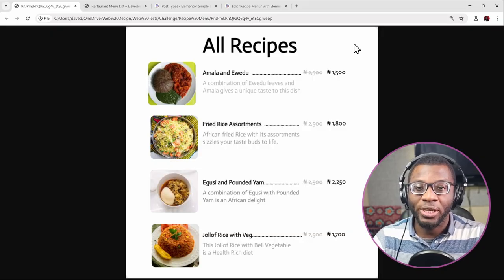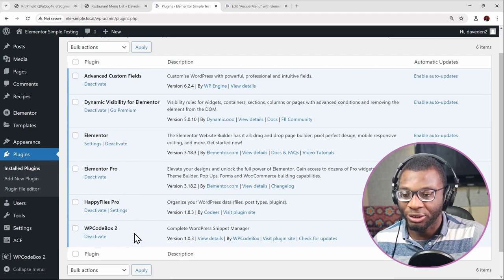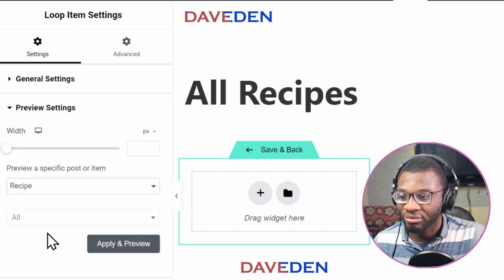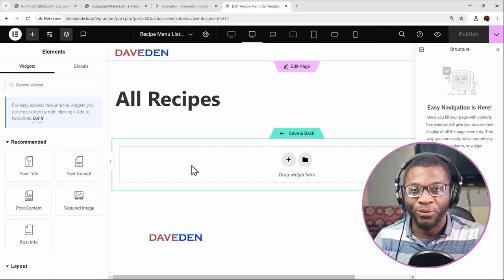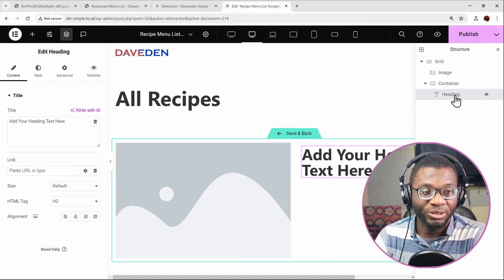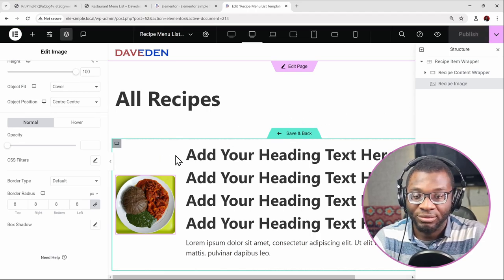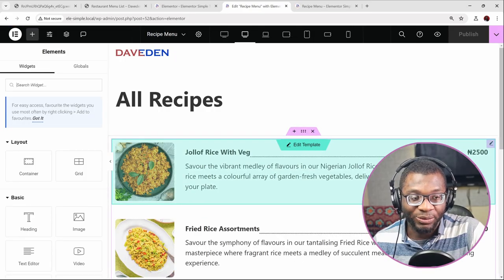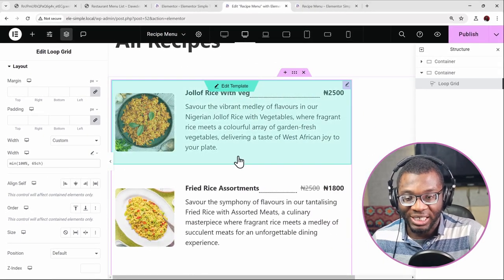Design a Stunning Recipe Menu using Elementor Loop Grid (Easy Tutorial!)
This tutorial goes through creating a dynamic restaurant menu list template in Elementor Pro and discusses some accessibility improvements along the way.

|| Timestamp
00:00 - Intro
00:49 - The ACF Recipe Custom Post Type
01:12 - List of plugins used
02:02 - Adding the Loop Grid widget
02:28 - Rename the Elementor Loop Template
03:34 - Loop Settings
04:28 - Editing the Loop Template
04:45 - Determining the layout and elements required
05:44 - Adding the required elements to the template
06:28 - Renaming the Elements in the Navigator
10:42 - Applying element styles
13:31 - Adding dynamic visibility conditions to the price
15:39 - Adding an aspect ratio to the recipe image
17:07 - Accessibility Improvement explained
17:51 - Adding the dotted line between title and price
19:33 - Adding the screen reader only text (Accessibility Improvement)
21:15 - Reducing the loop grid width to improve readability
21:59 - Checking for mobile responsiveness
24:02 - Adding my own CSS for screen reader text
25:02 - Outro